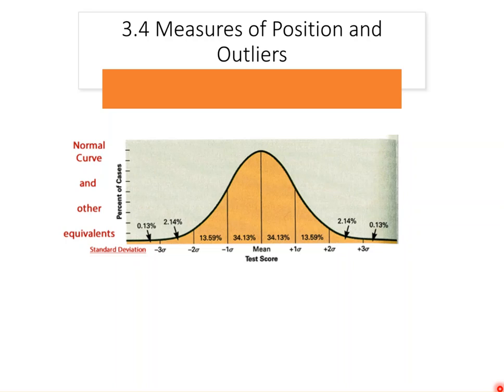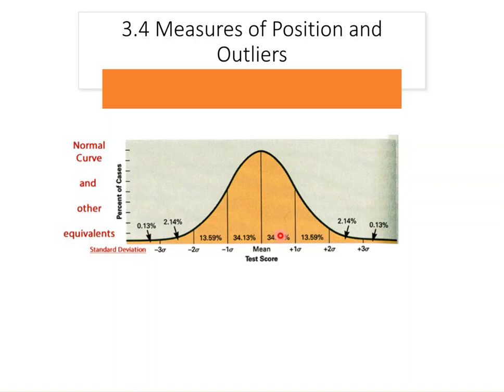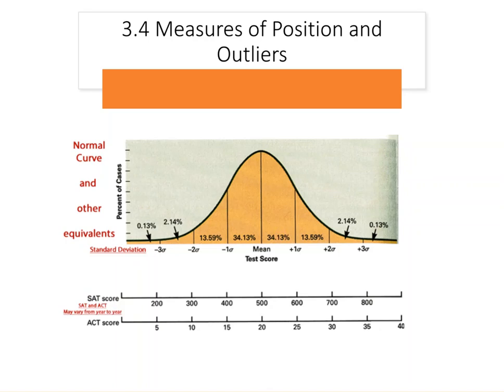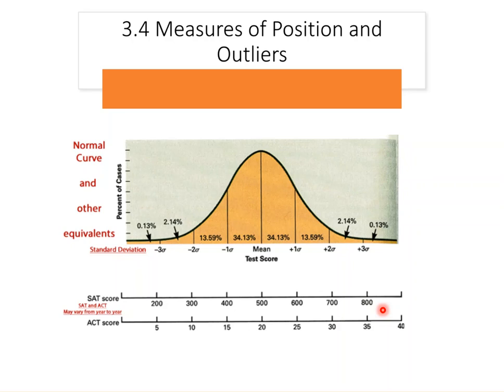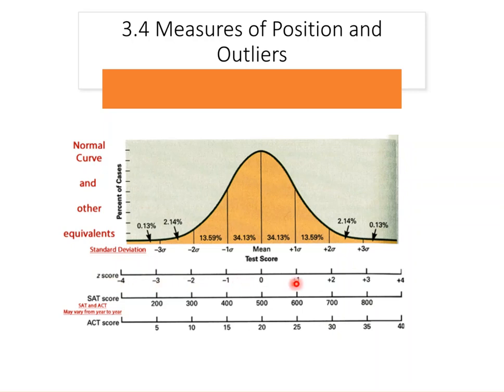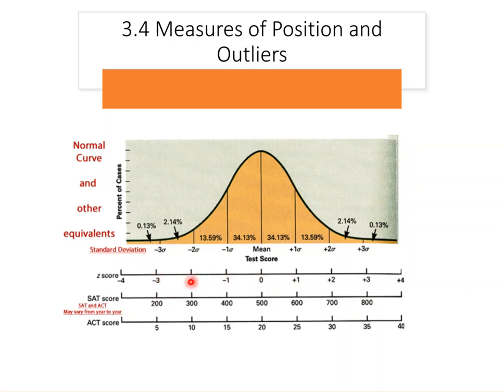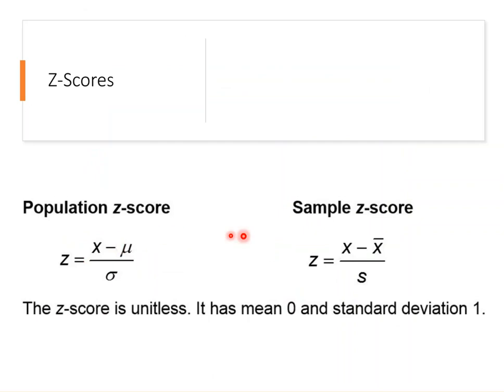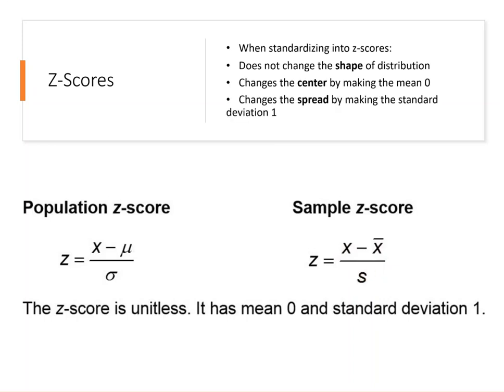3.4a Z Scores